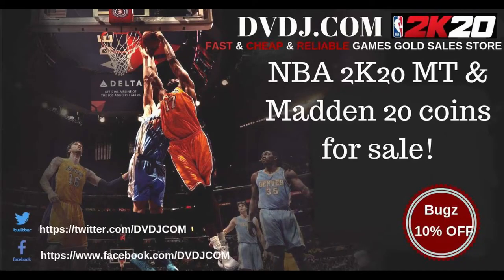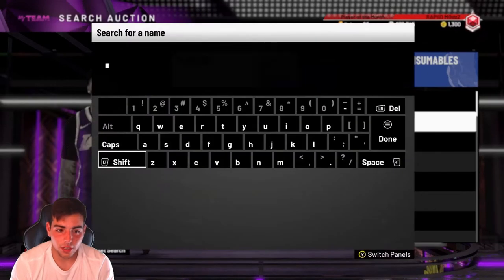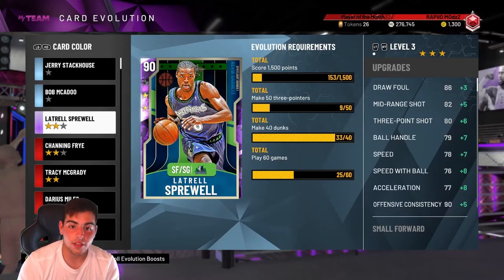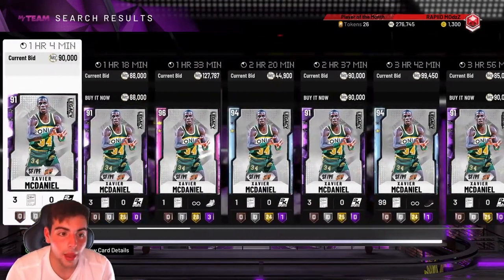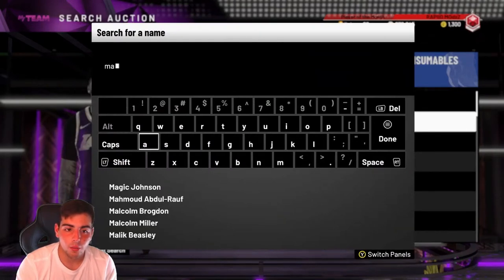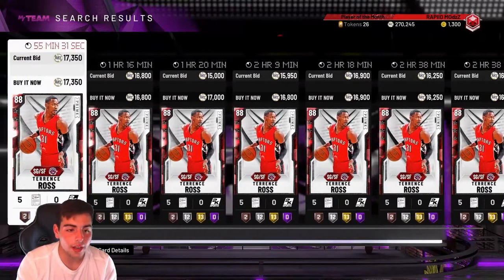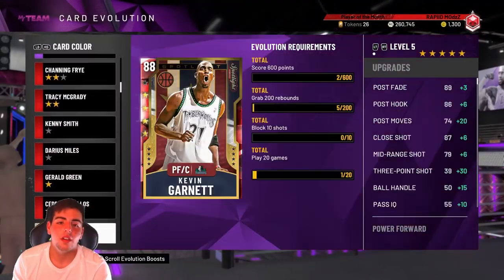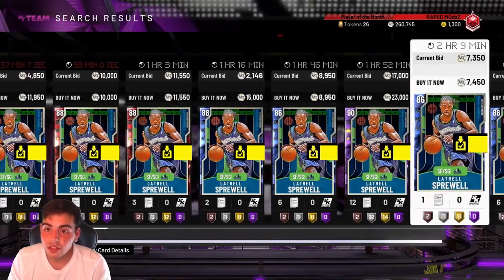FASTEST WAY TO EVOLVE PLAYERS NO GLITCH! SIMPLE METHOD! | NBA 2K20 MY TEAM